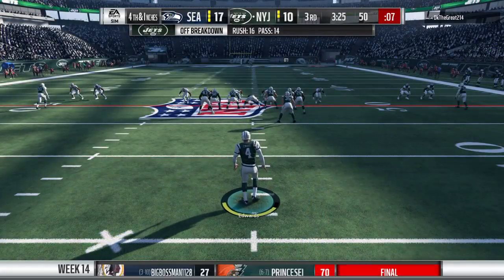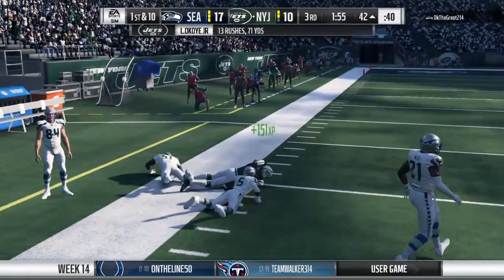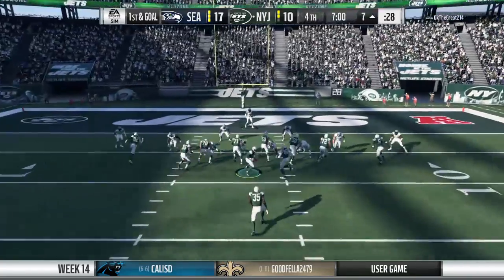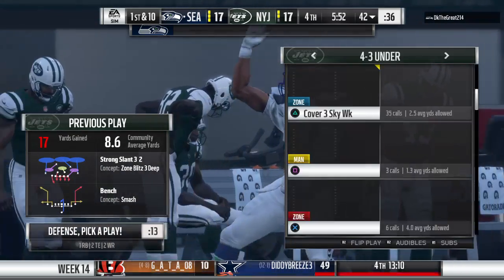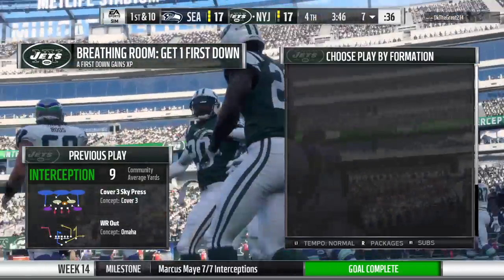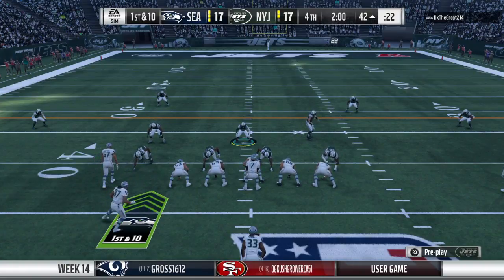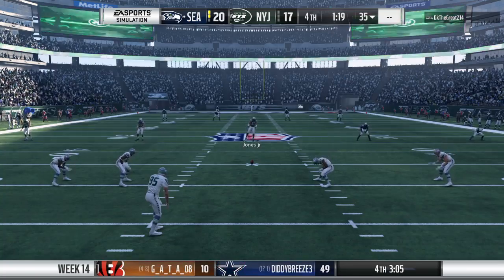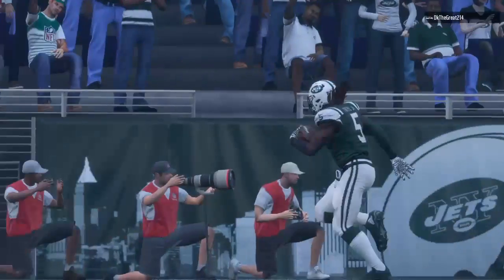bigkalouche's Live PS4 Broadcast